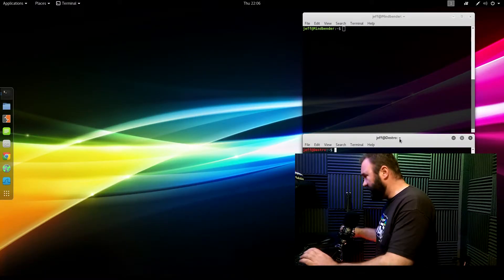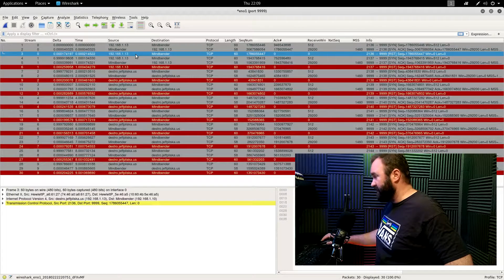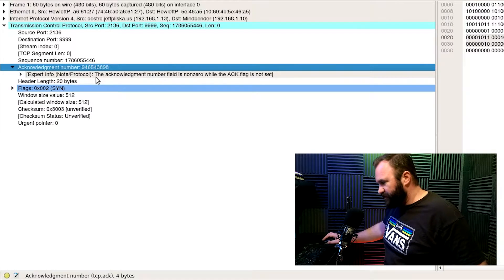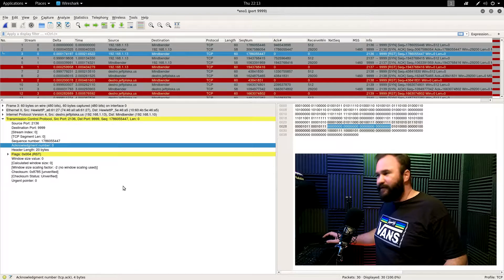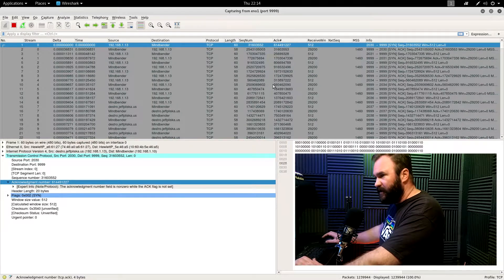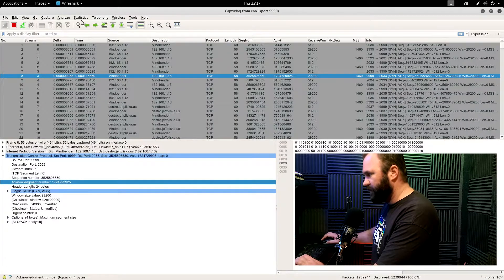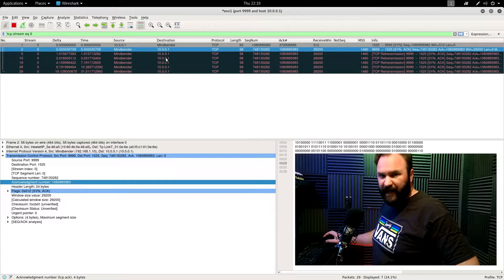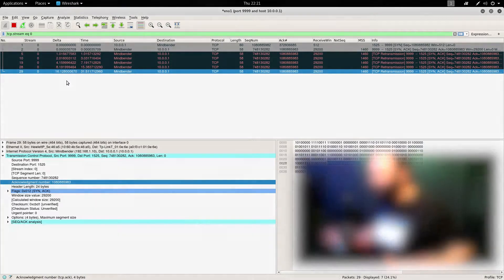TCP - Playing with fake SYN packets /SYN Flood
In this video I demonstrate the basic concepts of a simple SYN Flood and how TCP responds. I show why spoofing the source IP not only allows an attacker to stay somewhat anonymous but also amplify the attack.

These are my custom Wireshark profiles for analyzing TCP segments.